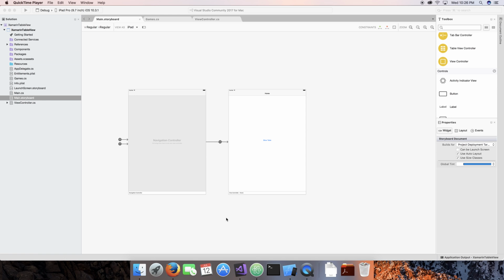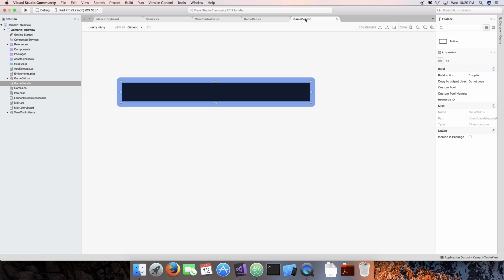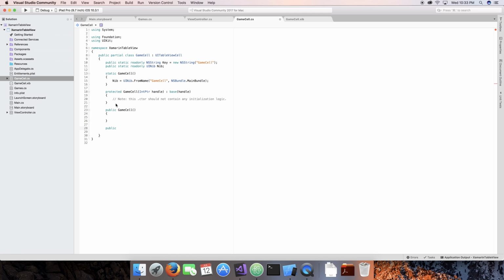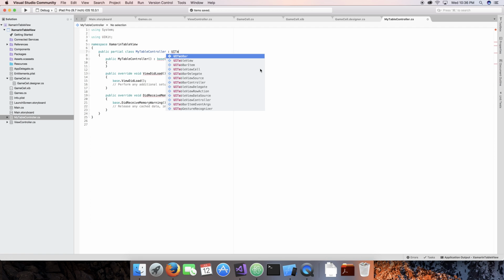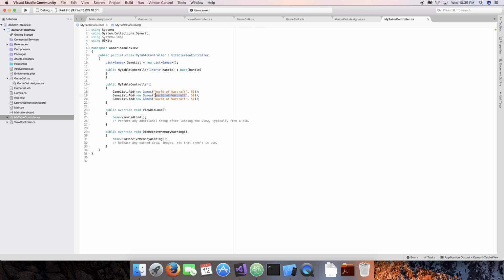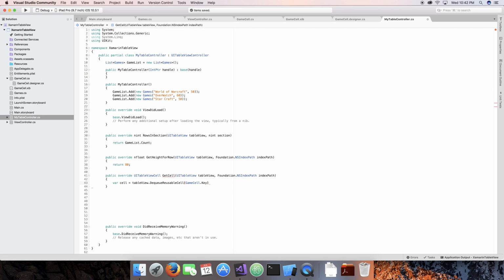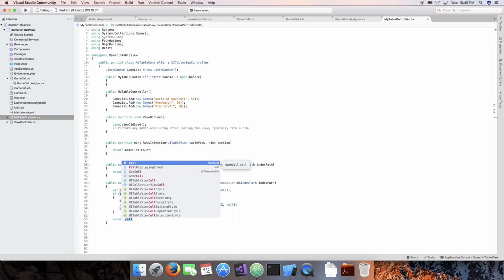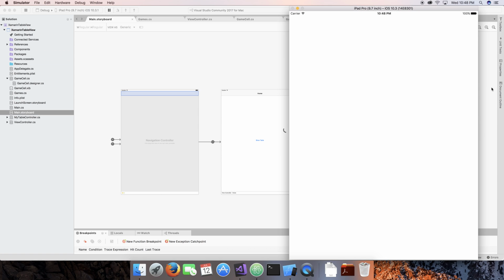Xamarin IOS TableView - Part 1: Create a Tableview Using an XIB File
This video is designed to help you get going using Tableviews in Xamarin IOS. I'll Show you how to use an XIB file to create a template cell that can then be reused in any tableview controller in your project.

I will publish all the code from the video on GitHub.